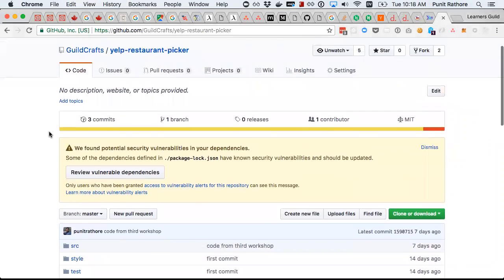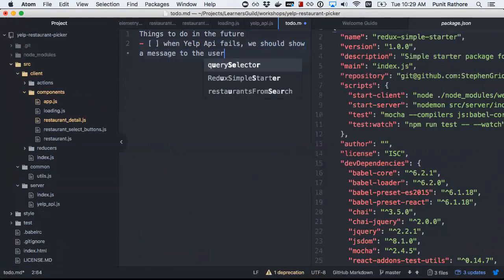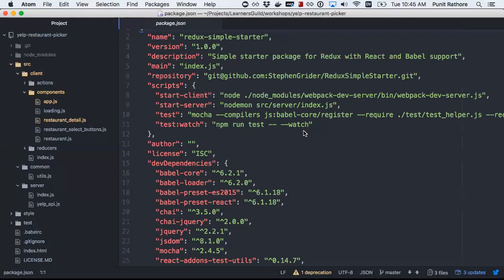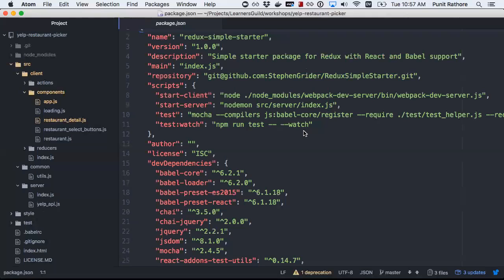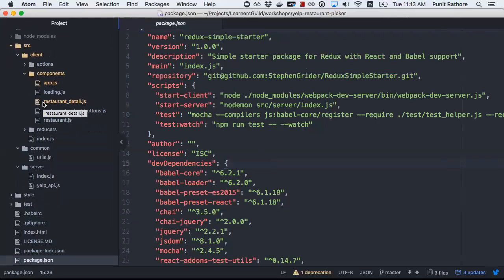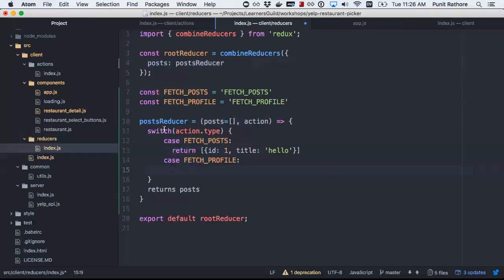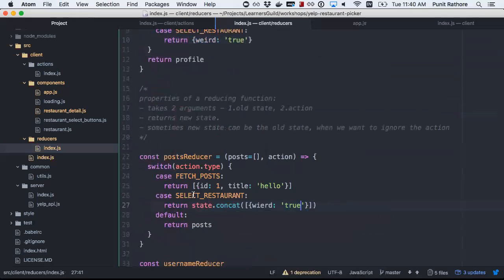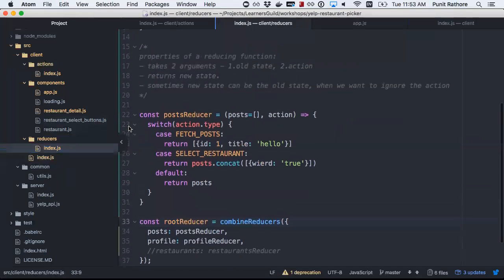Part 4: Redux basic concepts